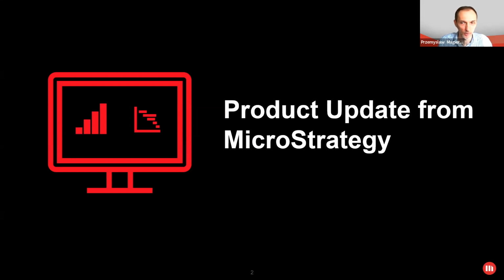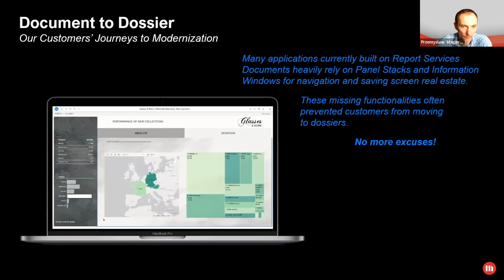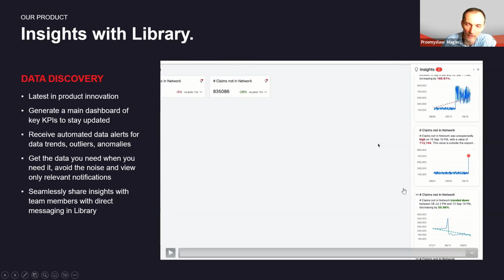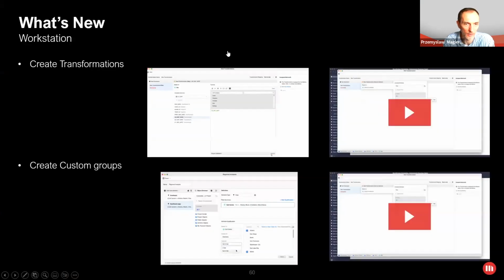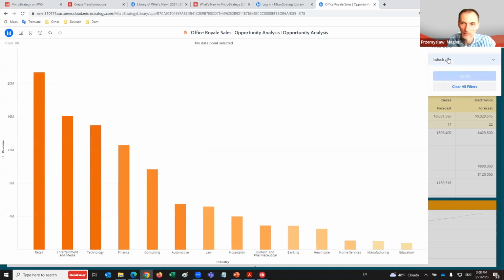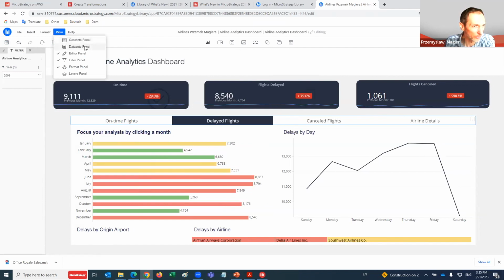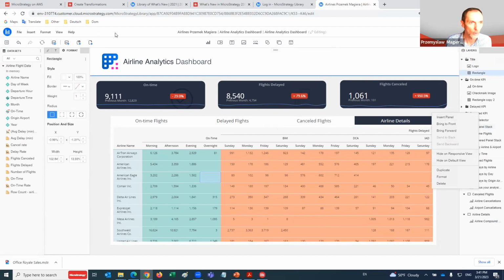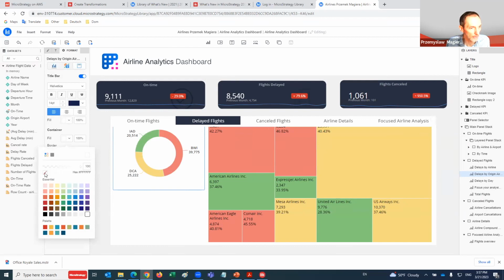MicroStrategy Dossier & Workstation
Demo: 1-hour Demo to showcase all the new features and functionalities in Dossier and Workstation, that will help you maximize the value of your Microstrategy investment.

Workshop: 1-hour hands-on workshop where attendees get a chance to modify a Dossier & try out all the new features, including information windows, panels and freeform layouts with multiple layers.

0:00:00 - 0:01:05 Introduction
0:01:05 - 1:00:42 Demo on Dossier & Workstation
1:00:42 - 1:59:21 Interactive Workshop
1:59:21 - 2:02:18 Q&A